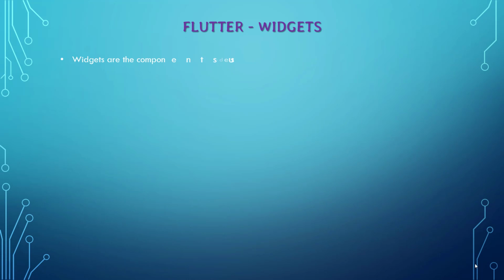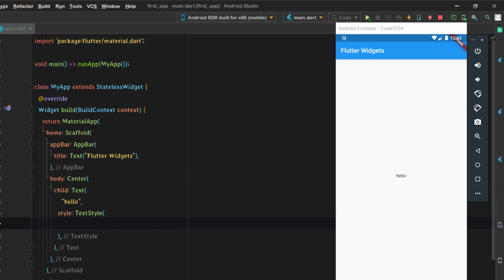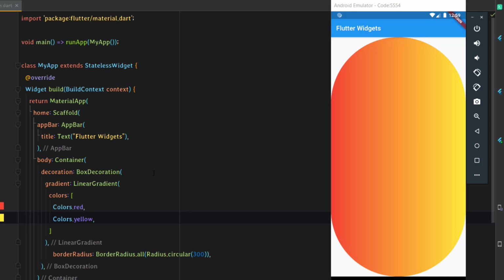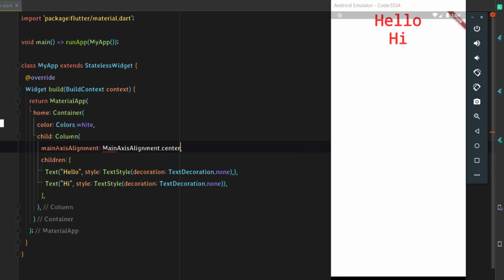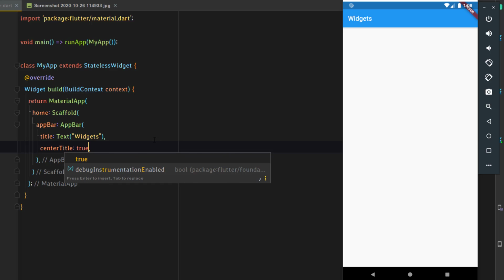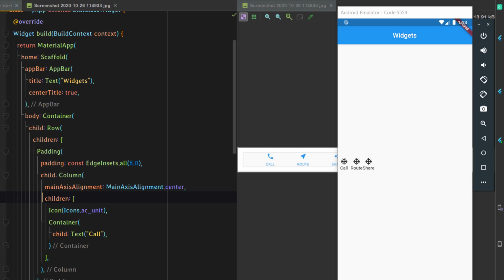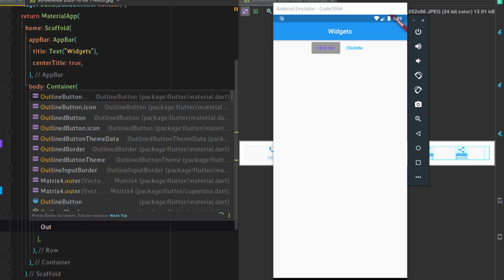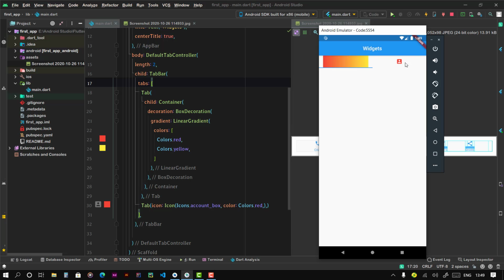Exploring Flutter - Widgets (Part 1)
Hello, and welcome to Bits & Bytes Programming.

In this video, we are going to learn about widgets in Flutter (especially Stateless Widgets).

If you have any problem please comment on it below.